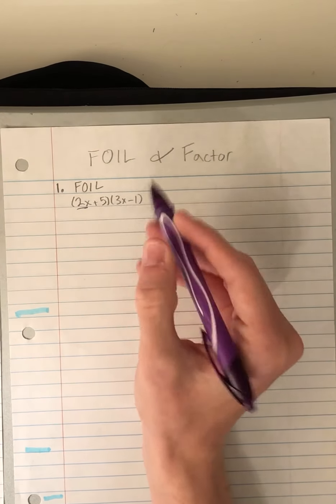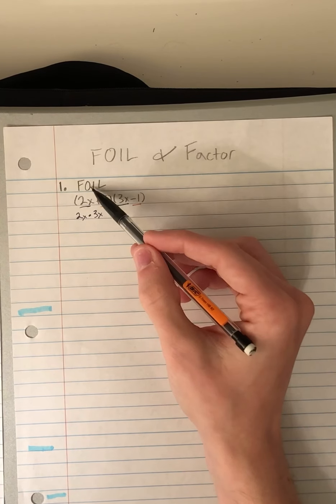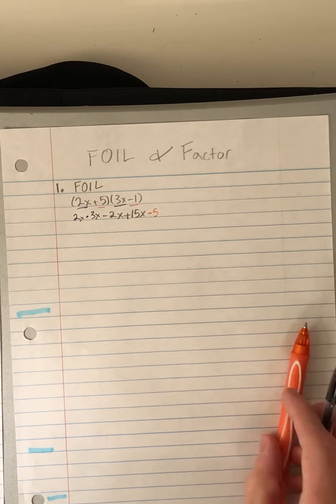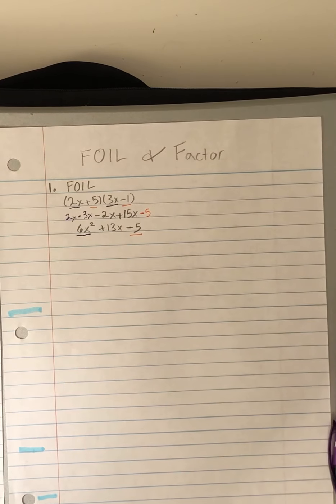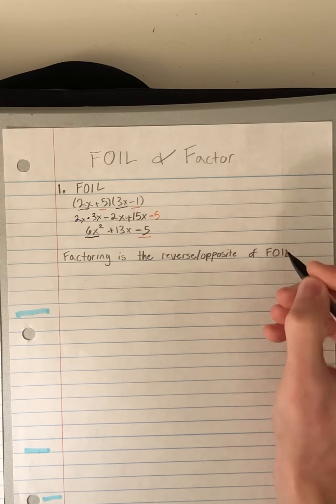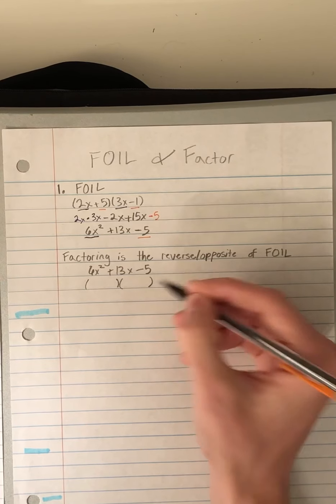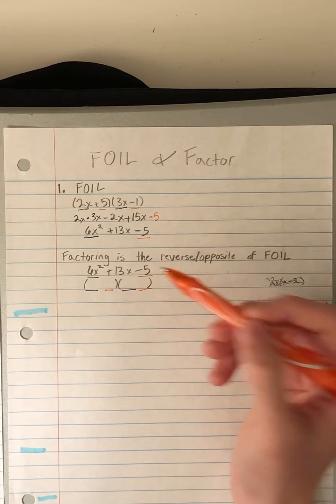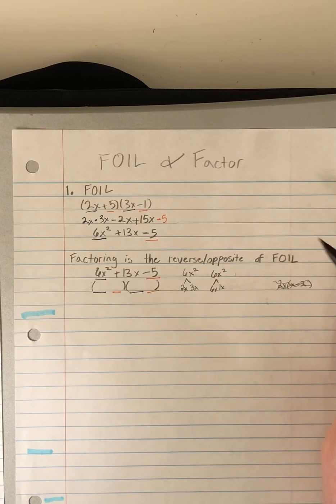Factoring and FOIL